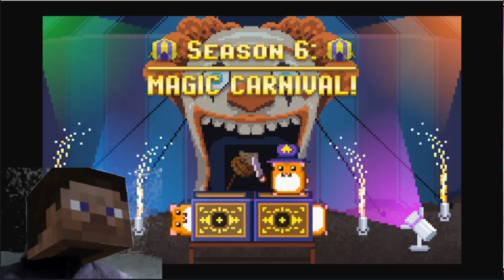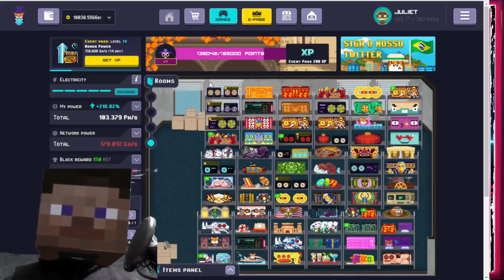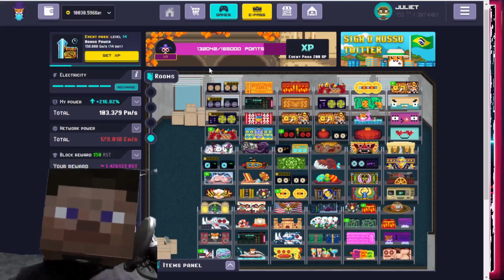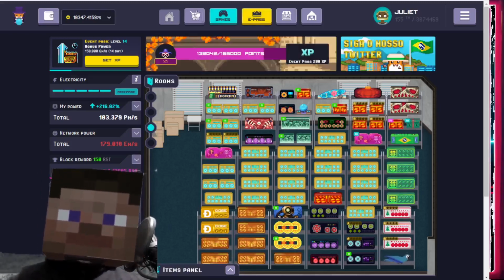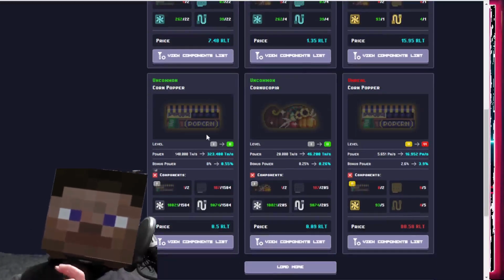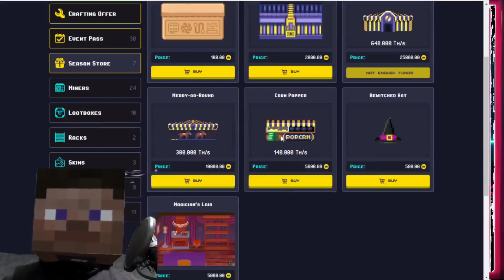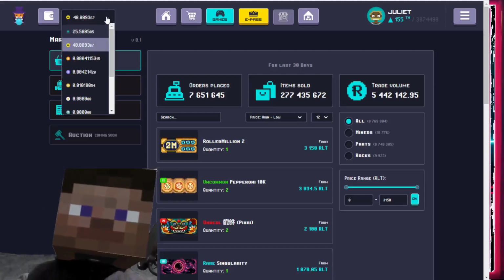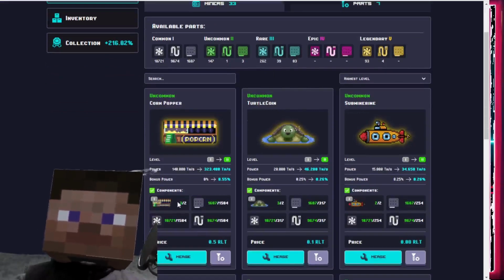Rollercoin Mining Simulator Update , Season 6 Progress & More , Earn Free Crypto